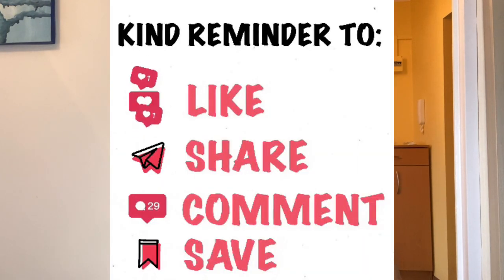HOW TO GET MARRIED AT THE IKOYI REGISTRY 👰 DOCUMENTS YOU NEED! A MUST WATCH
Based on personal experience, Getting married at the Ikoyi Registry Lagos Nigeria.
I listed the documents for interacial wedding and the processing period. And also how to manage crowd.
Relax and watch.